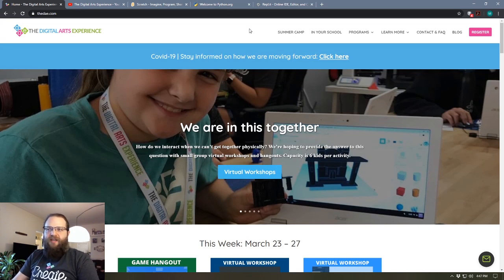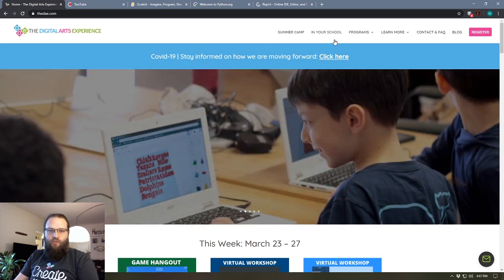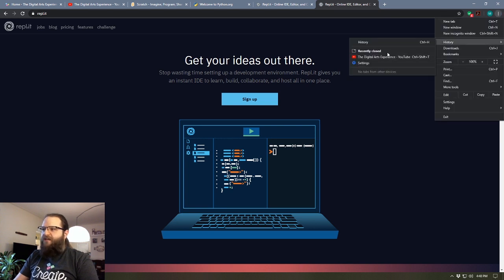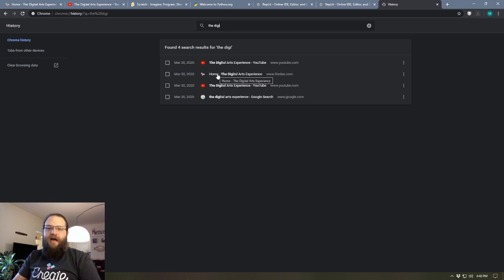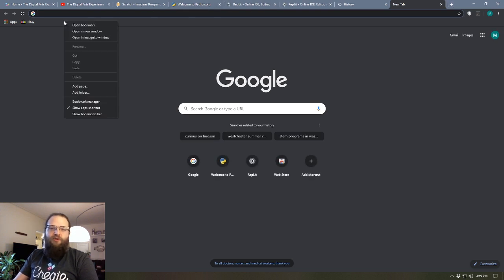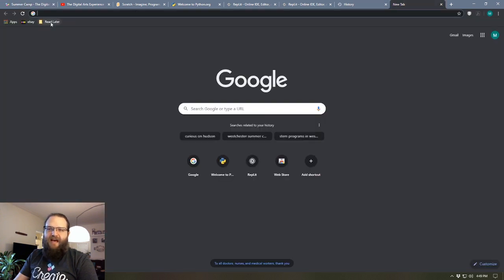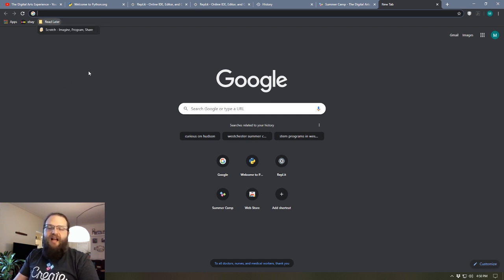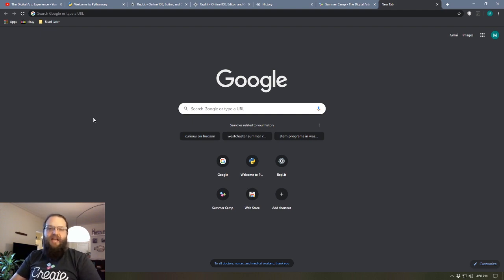How to Recover Lost Tabs in Google Chrome Updated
Have you ever had a bunch of tabs open in Google Chrome and all of a sudden Chrome crashes? Rob updates his previous tech tip on how to recover lost tabs in Chrome with some new methods on saving webpages to read later.